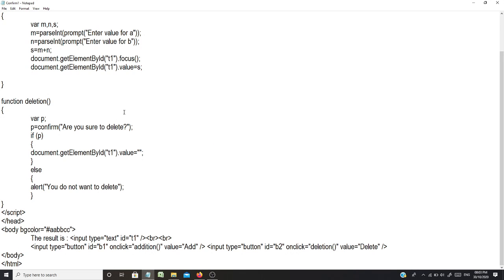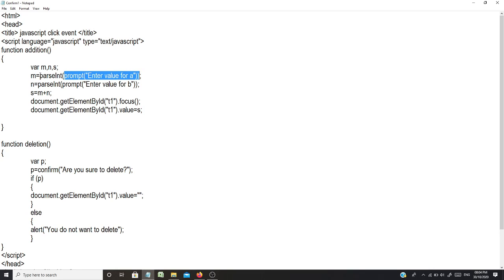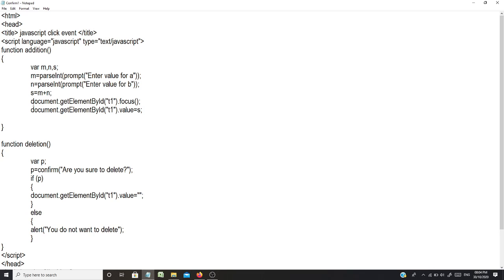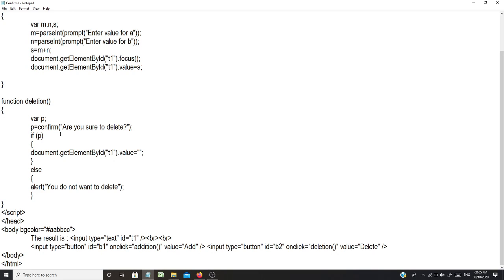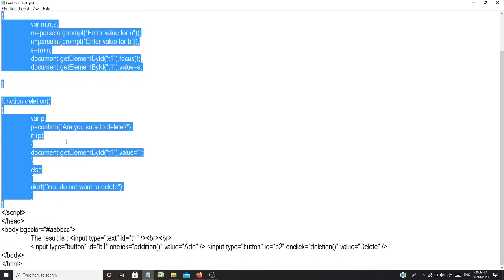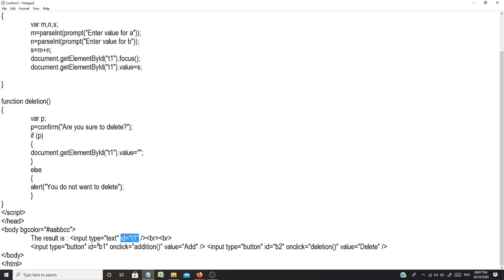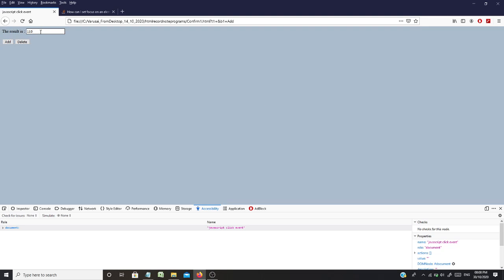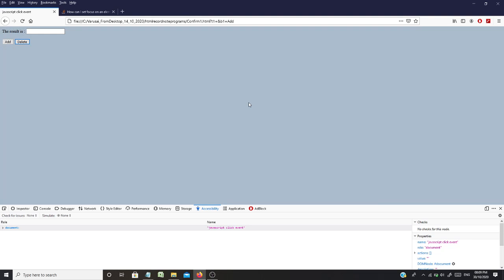Javascript Functions and Onclick Event